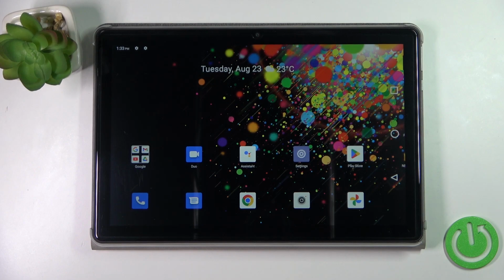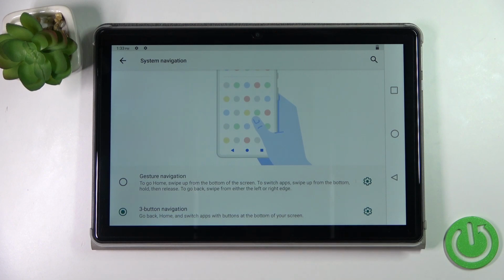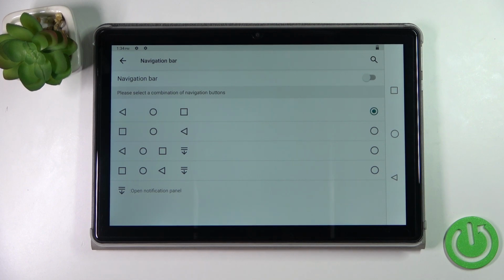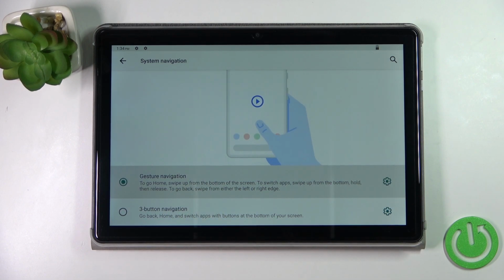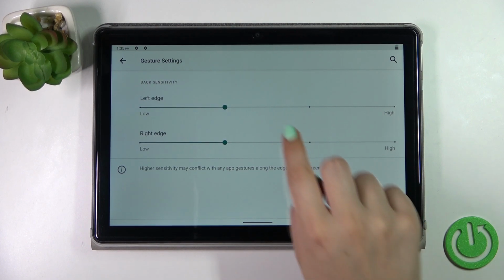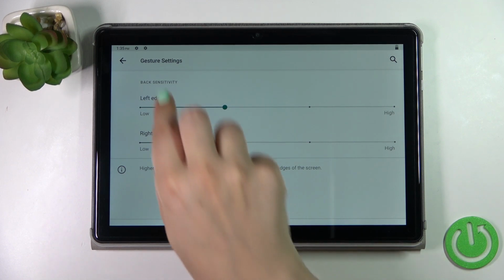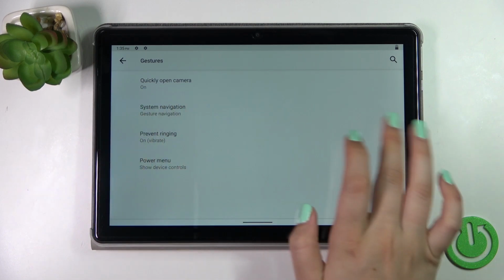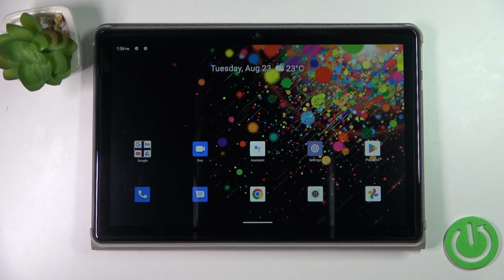How to Replace Navigation Bar with Gestures on CUBOT TAB 10 / Use Gestures to Navigate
If you want to use gestures to navigate through the tabs of your tablet and remove the navigation bar to manage your CUBOT TAB 10 easier, we can help you with that. In today's video, we'll show you how to enter the right settings and replace your navigation bar with gestures step-by-step. All you have to do is follow our expert's moves carefully and you'll do everything just perfectly.

How to replace the navigation bar with gestures on CUBOT TAB 10?
How to use gestures to navigate in CUBOT TAB 10?
How to navigate with gestures on CUBOT TAB 10?
How to navigate without a navigation bar on CUBOT TAB 10?
How to remove the navigation bar from CUBOT TAB 10?